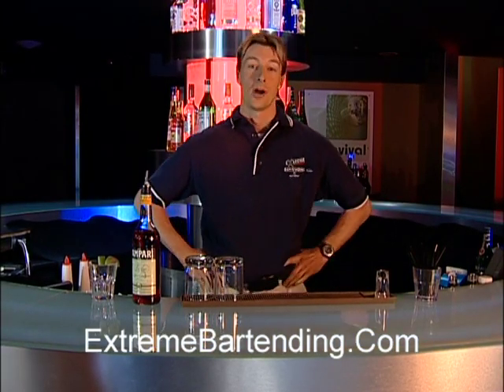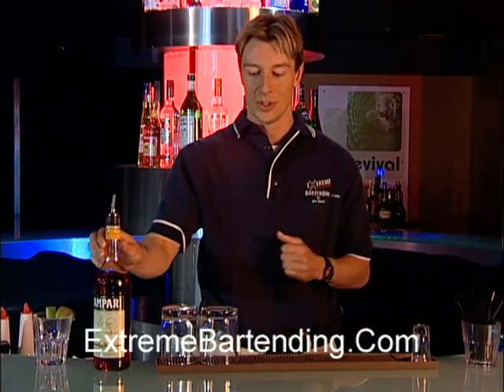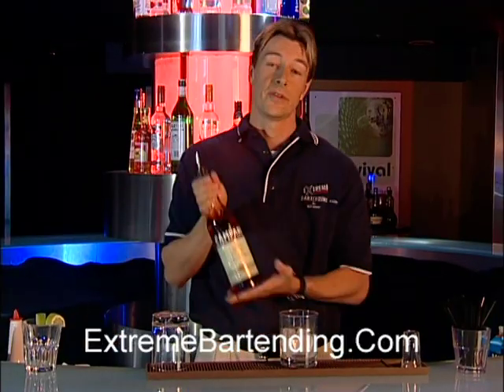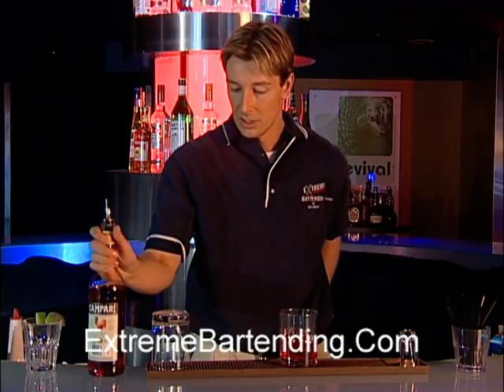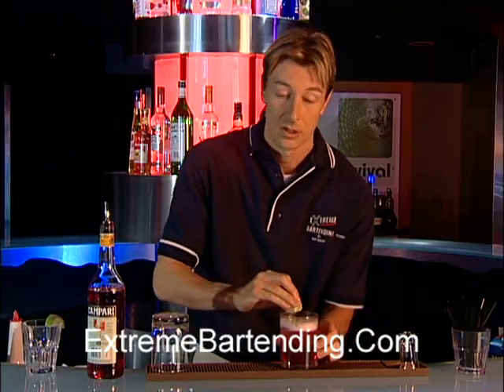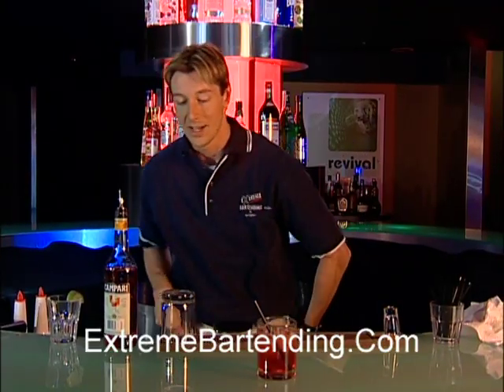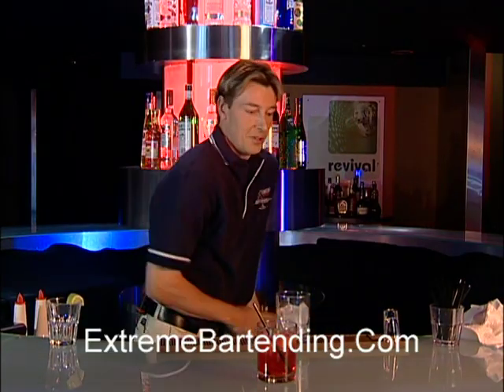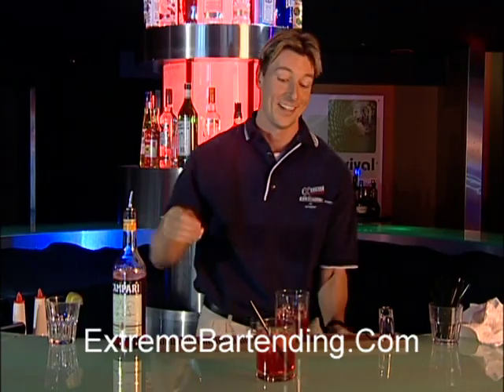How To Make A Campari & Soda: History Of Mixology: Popular Cocktails Explained & Served With Flair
Learn How To Make A Campari & Soda Cocktail.